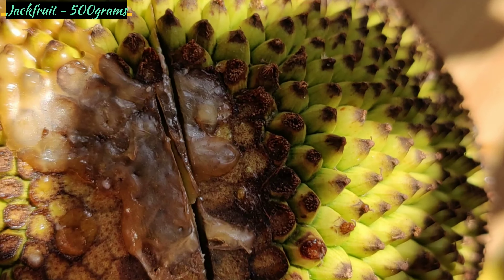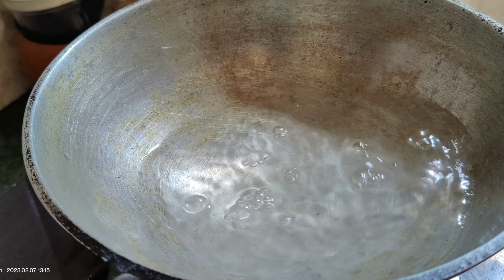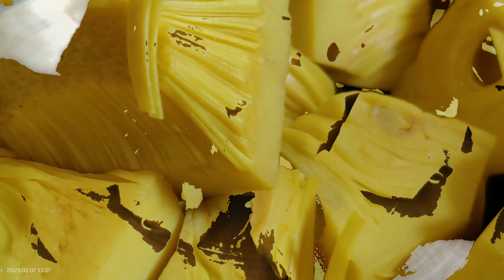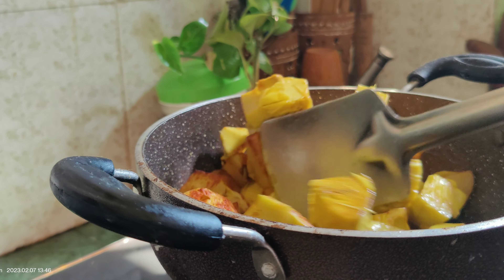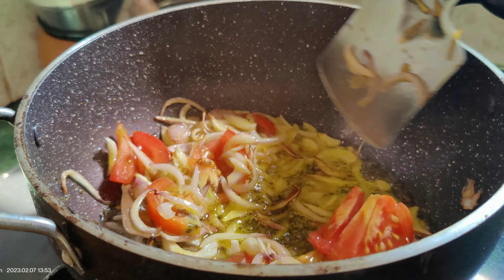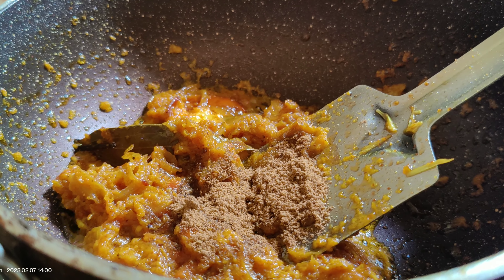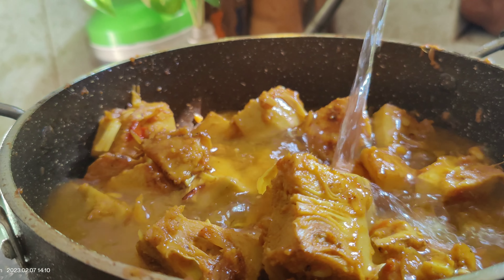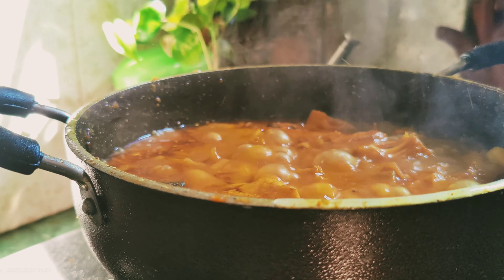Raw Jackfruit Curry || ପଣସ ତରକାରୀ || Pure Veg Mutton Curry || Hungry Buddies Vlogs